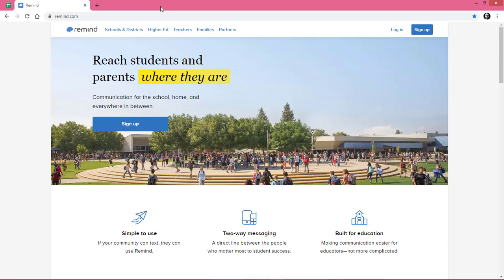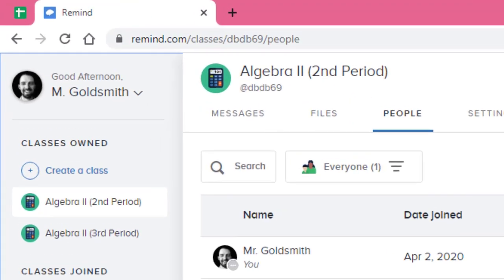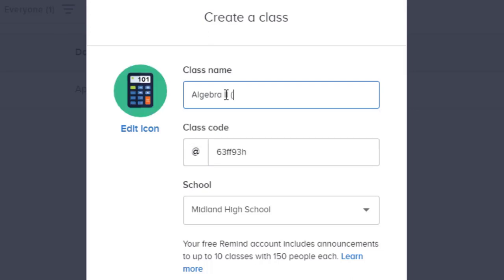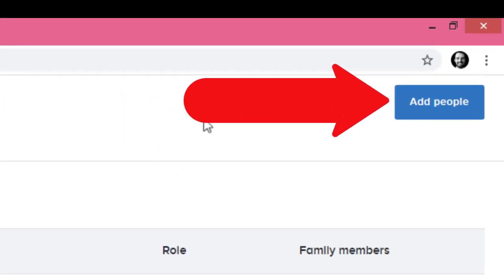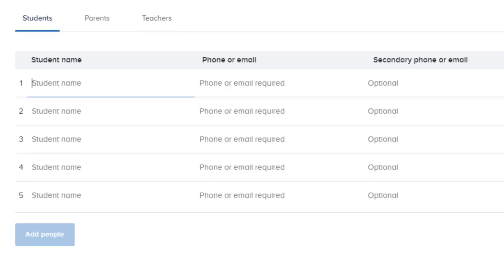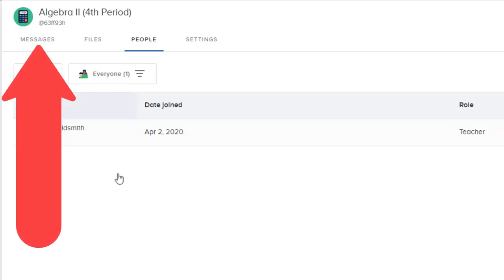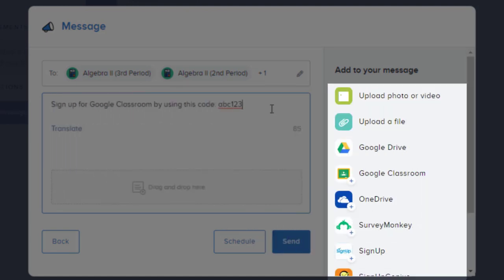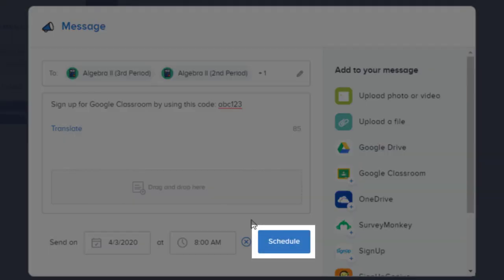How to Use Remind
This video by Kevin Goldsmith at Midland High School shows teachers how to effectively use Remind.com in their classroom. Credits: This video was scripted, recorded, audio edited, visually edited, and produced by Kevin Goldsmith.